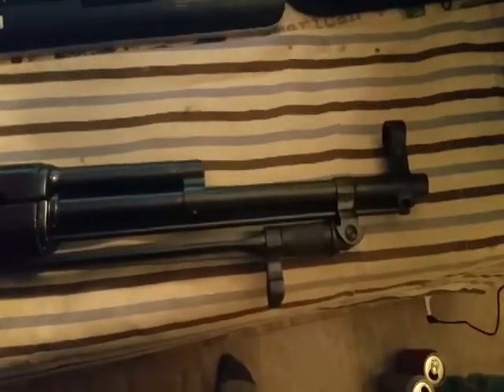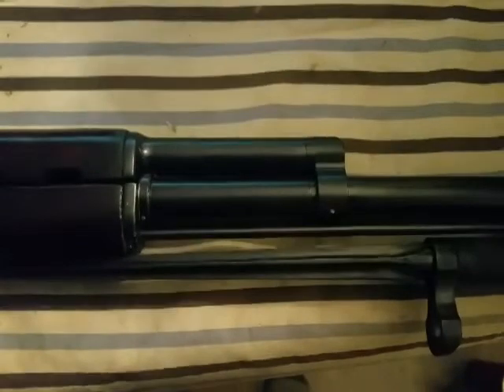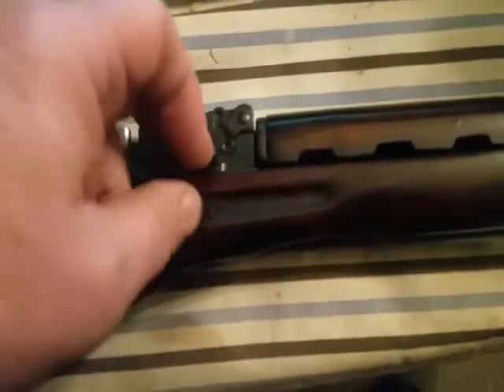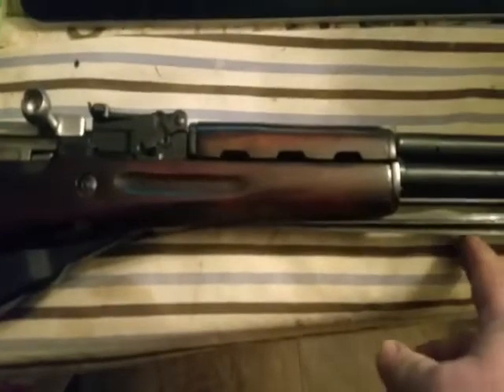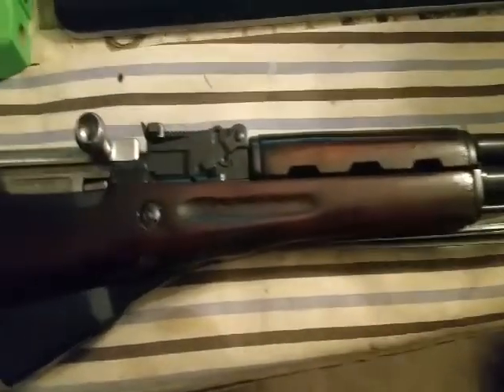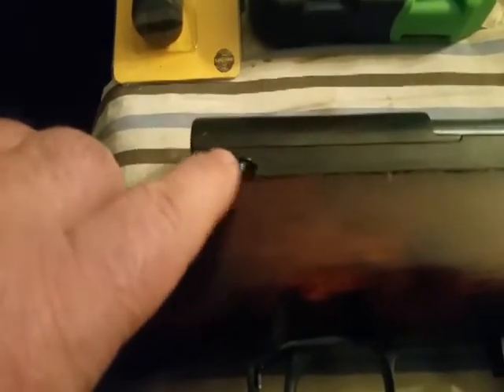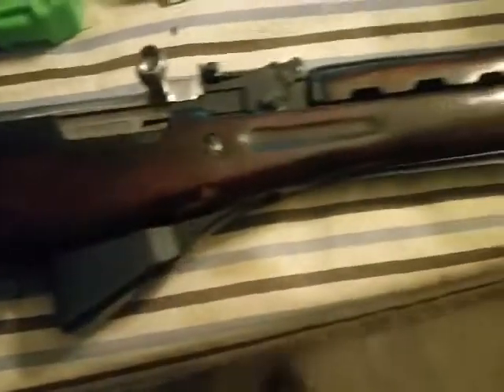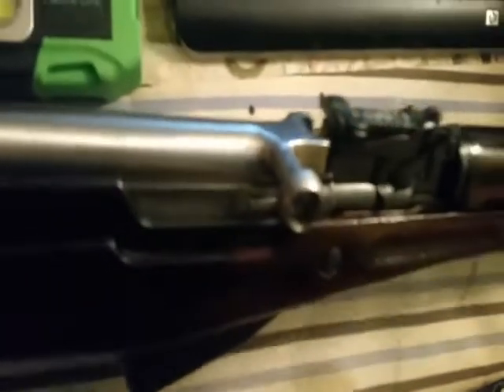1949 SKS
1949 SKS a rare Russian rifle .